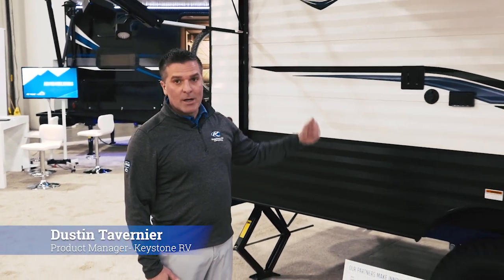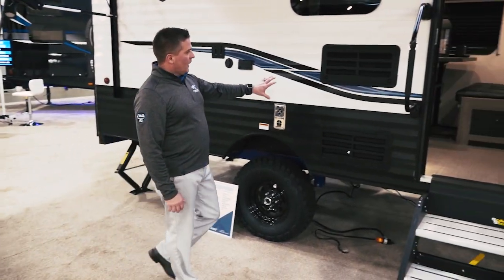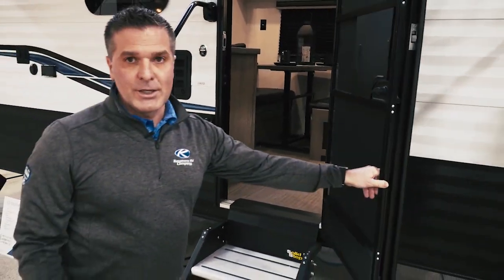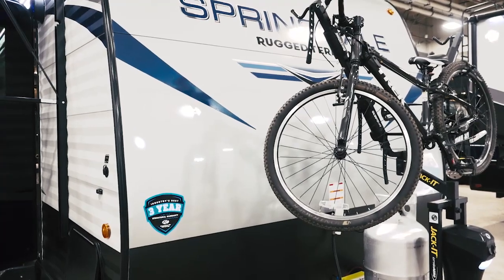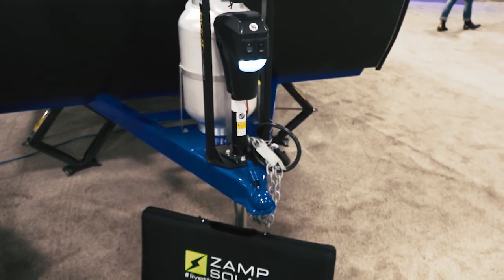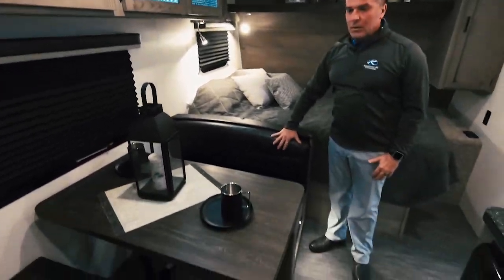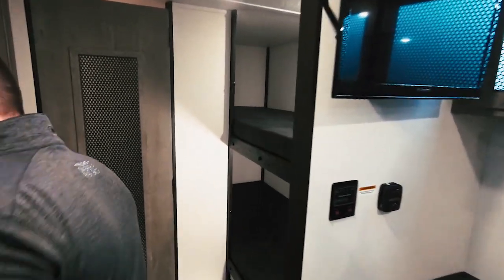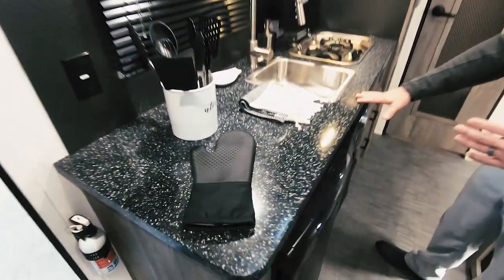Springdale Rugged Terrain RVX Concept